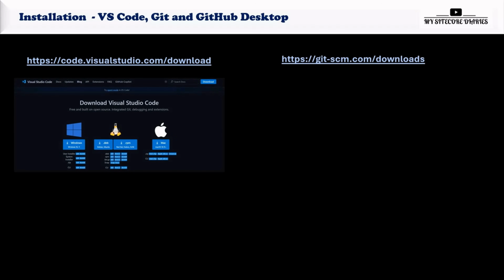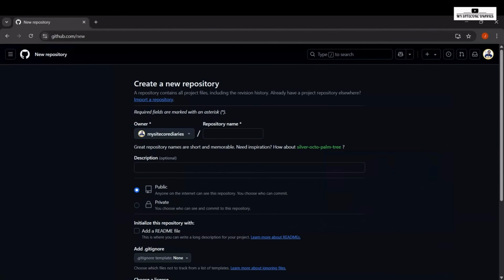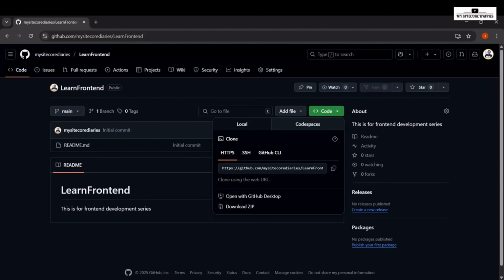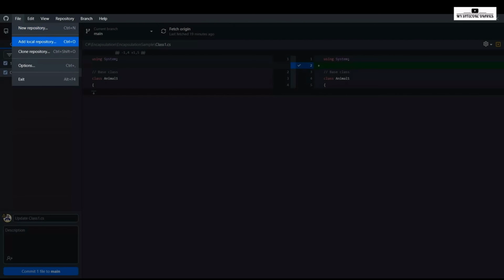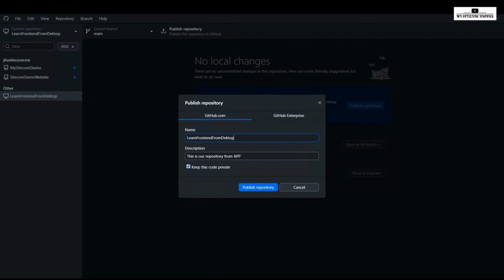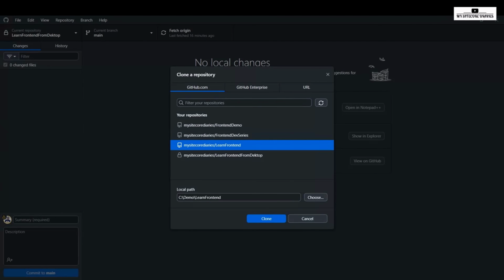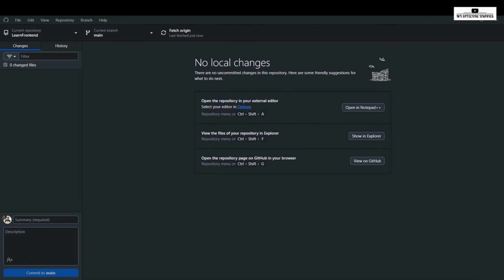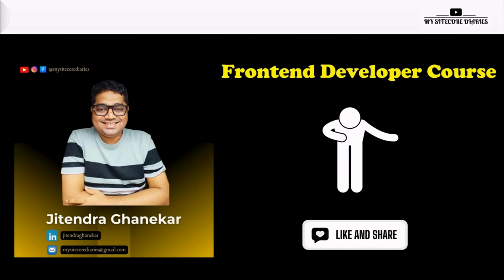Are You READY to UNLEASH Git & GitHub Power with Visual Studio Code? | Part 1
Git & GitHub for Beginners – Part 1: Full Walkthrough Using GitHub Desktop & Visual Studio Code!

In this step-by-step tutorial, you’ll learn how to set up Git and GitHub using GitHub Desktop and Visual Studio Code. Whether you're a complete beginner or just looking for a smoother Git workflow, this video is your perfect starting point!

Covered in This Video:

Installing GitHub Desktop
Creating your GitHub account
Creating repositories (on GitHub.com & Desktop App)
Cloning, branching, and managing your code locally

🕒 Timestamps:
00:00 - Introduction
01:27 - Installation
02:58 - Create GitHub Account
04:04 - Create Repository in GitHub.com
06:58 - Create Repository in GitHub Desktop App
12:18 - Clone Repository in GitHub Desktop App
14:03 - Branches
17:10 - Ending & Next Steps

This Video is for you if you are looking for -
github desktop tutorial
git tutorial for beginners
how to use github desktop
create repository github
git and github explained
vs code with github
github desktop clone repository
git branching tutorial
visual studio code github integration
github for beginners step by step
github setup with vs code
github desktop walkthrough

[Coming soon] - How to commit, push, pull, and resolve conflicts using GitHub Desktop & VS Code